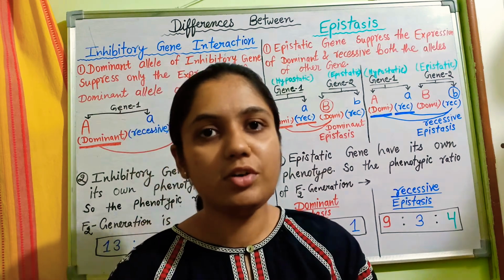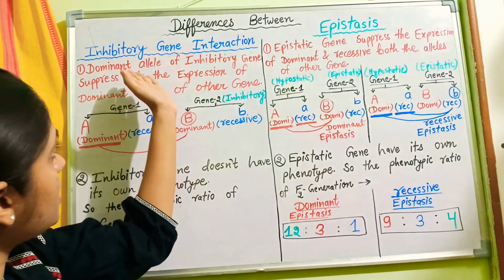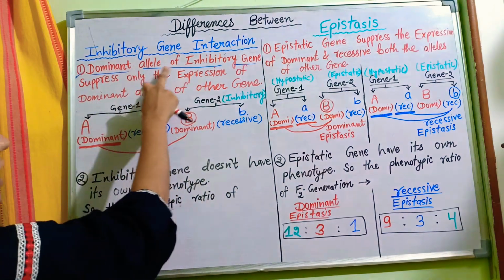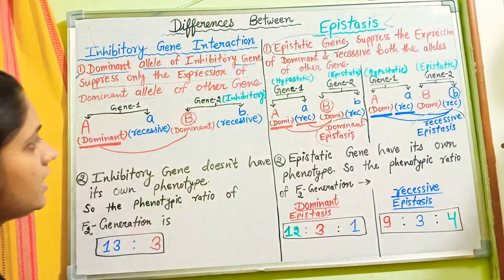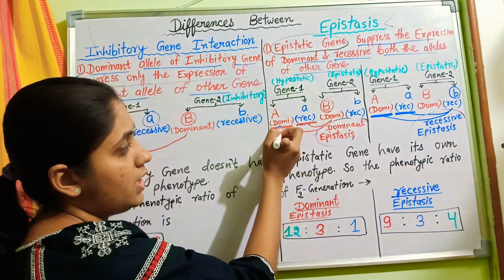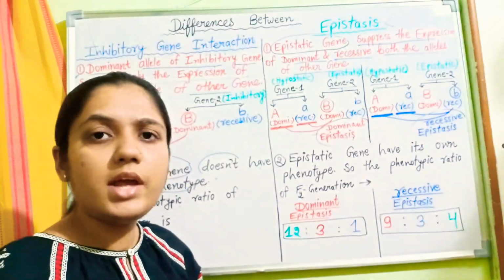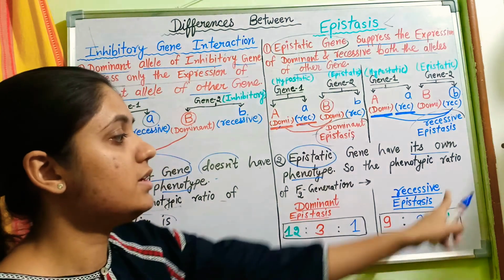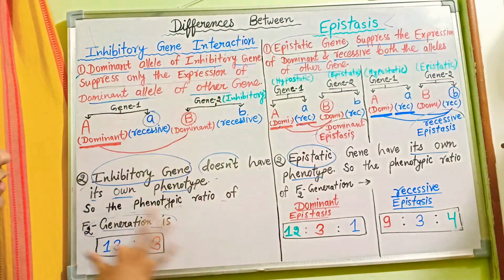EPISTASIS vs INHIBITORY GENE INTERACTION